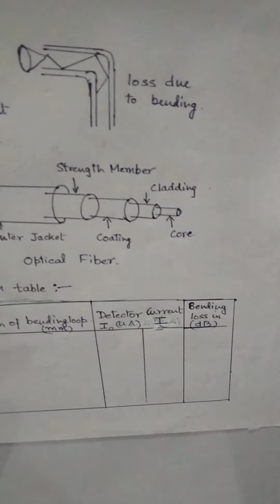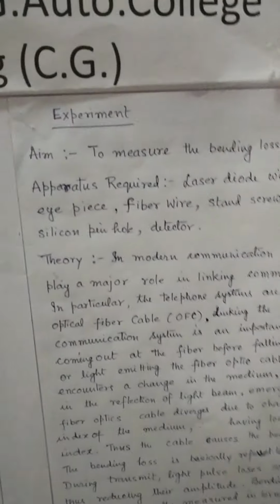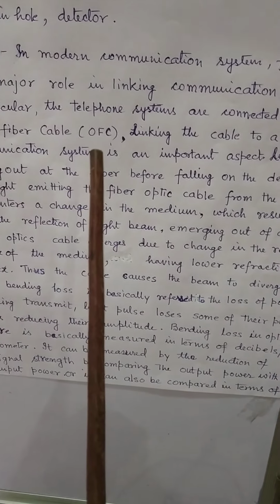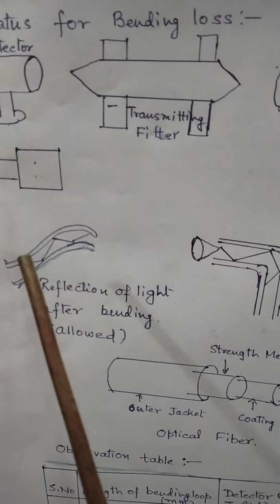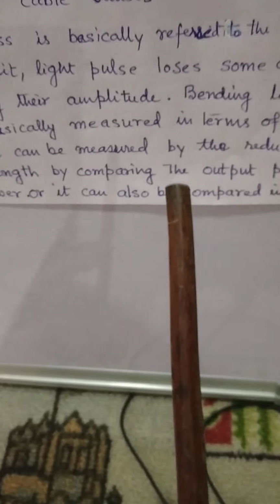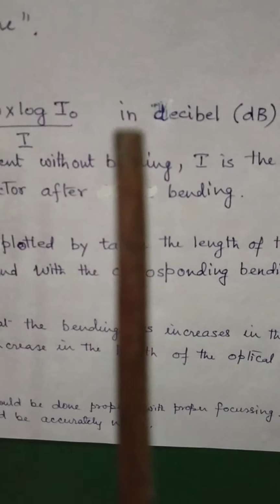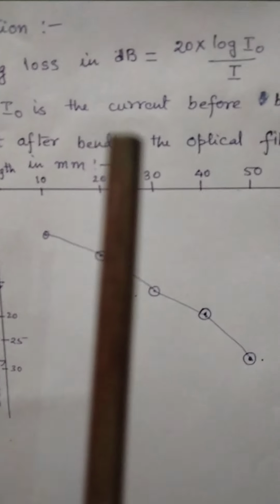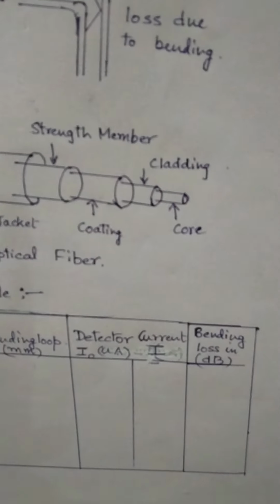Experiment- Bending Loss of optical fibre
M.Sc II Semester